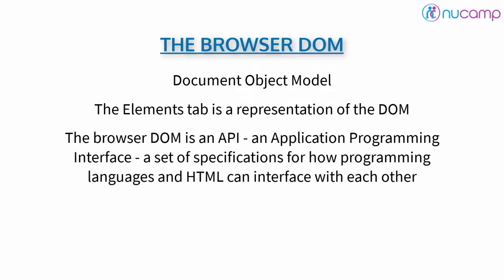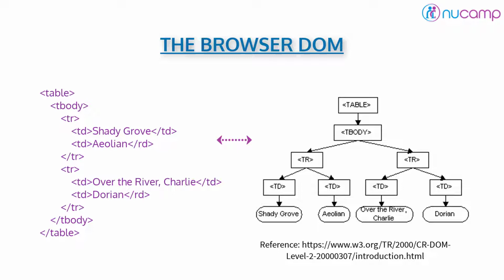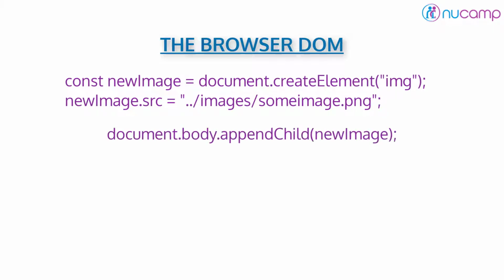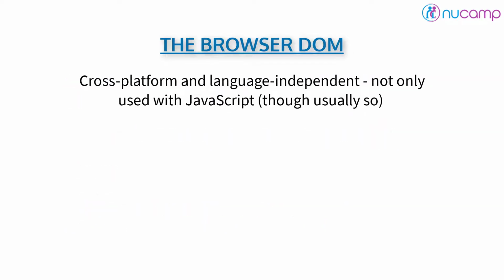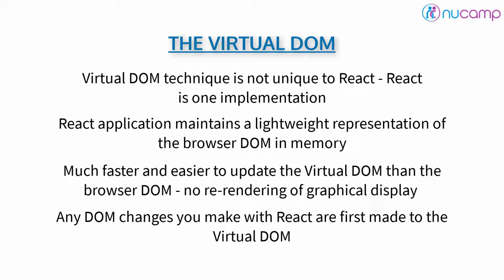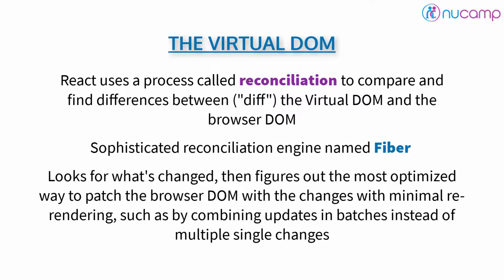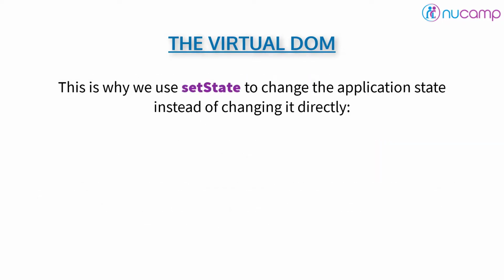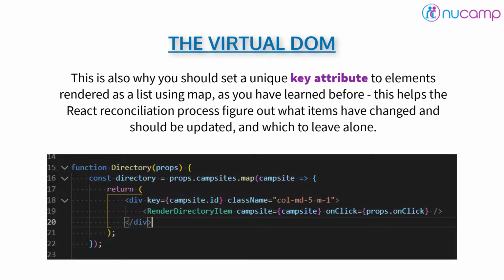React Virtual DOM